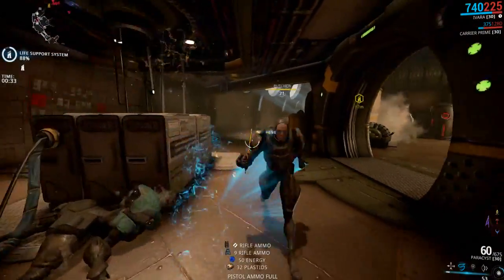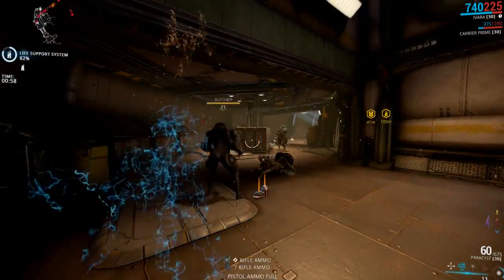Piercing Navigator - Duck, Duck, Augment (Warframe)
I review one of the augments for Ivara's Navigator that slightly increases the crit chance of the controlled projectiles for each enemy hit up to 50%. The problem is the bonus is Multiplicative, so it has very little effect on weapons without good crit chance to begin with.

People Who Have Generously Donated Items To Me:

Donator
➤LSDbaitedConfirmed (IGN)
➤GalacticArtie (IGN)
➤Mrniko95 (IGN)
➤Niklas Drago
➤KhorCS (IGN)
Donator Vandal
➤XstarsoldierX (IGN)
Donator Prime
➤_Kishou_ (IGN)
➤WireED (IGN)
➤-Amaryl- (IGN)
➤Timythedarkside (IGN)
➤HadesgamingPL (IGN)
➤Dahx11 (IGN)
➤DameArstor (IGN)
➤Mixolli (IGN)
➤DustySpirit (IGN)
➤iM_iLtis (IGN)
➤LennyTheLennyFace (IGN)
➤Dzecar (IGN)
➤Tommy2341a (IGN)
➤DynamiteXD
➤SwoobatFanatic (IGN)
➤1N33DM0N3Y (IGN)
➤kerenskylegacy (IGN)
➤MrMako183 (IGN)
➤Fionntan (IGN)
➤xS0nico (IGN)
➤korndolorous (IGN)